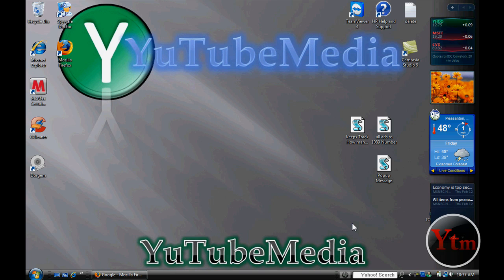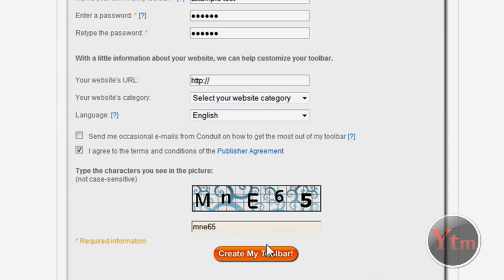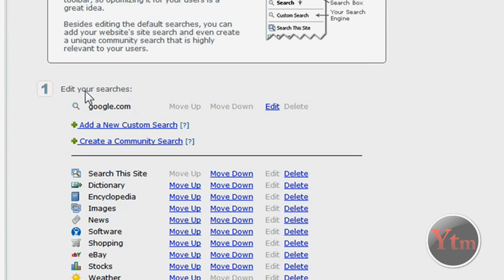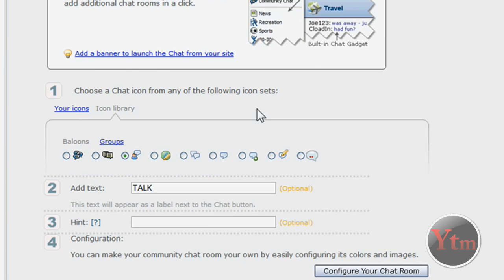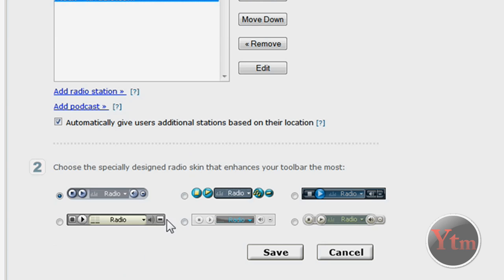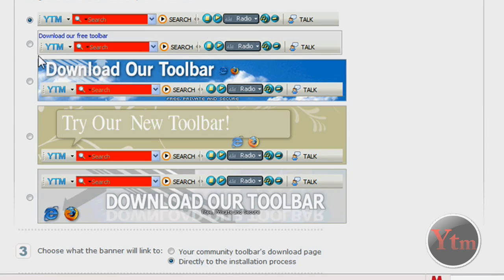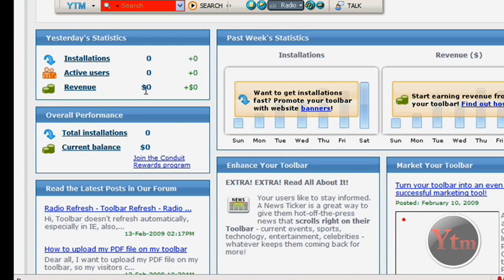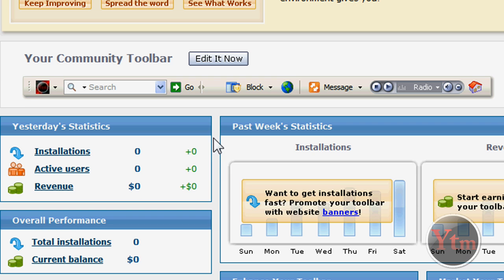How To Make A Free ToolBar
This Video is how to make your own Customizable Tool Bar for your Internet Browser. Its all Free to.